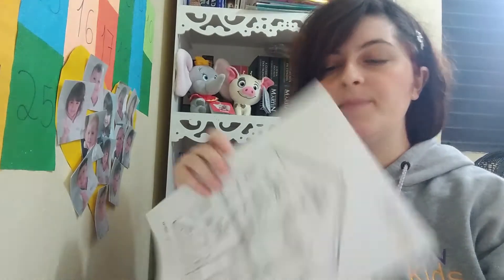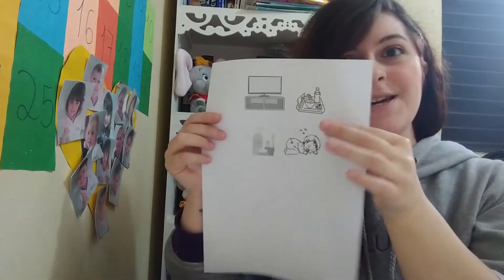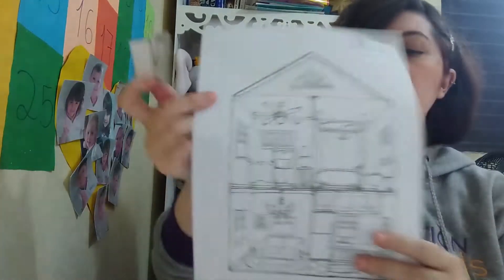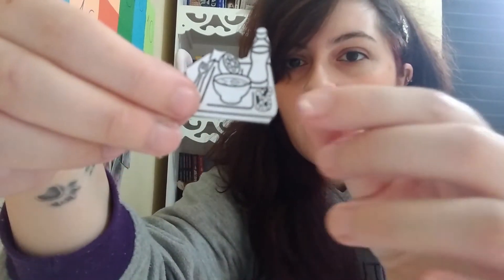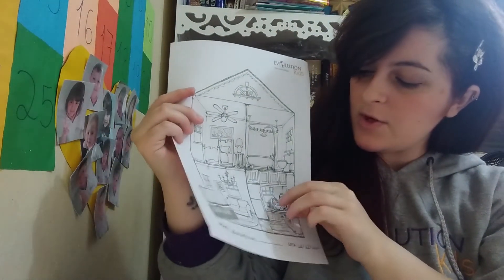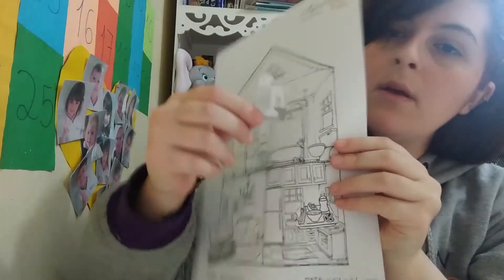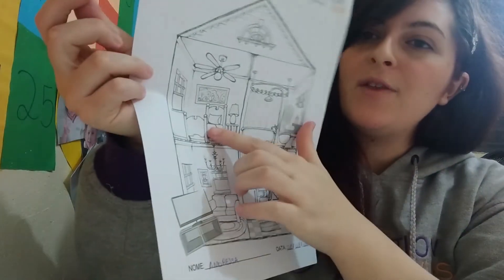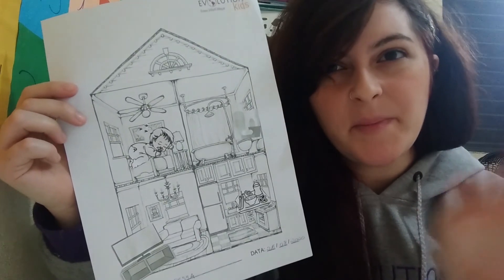EVOLUTION - Kids 4C Teacher Andressa - Aula 26 de Agosto